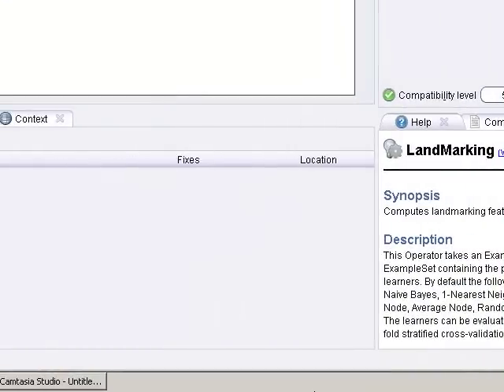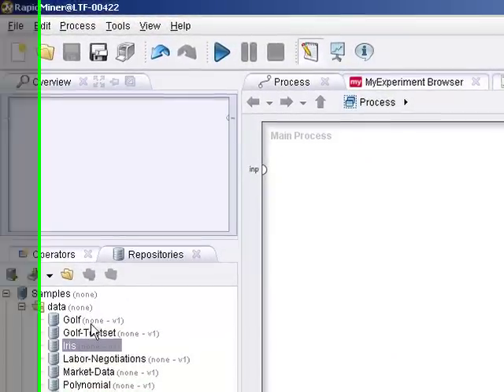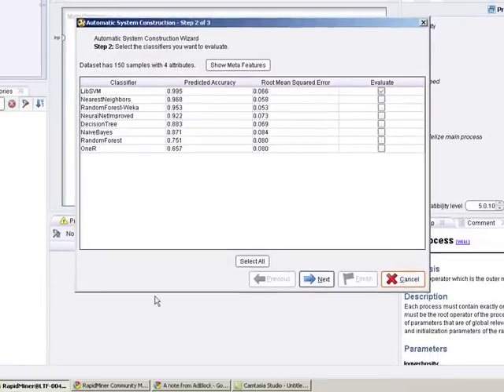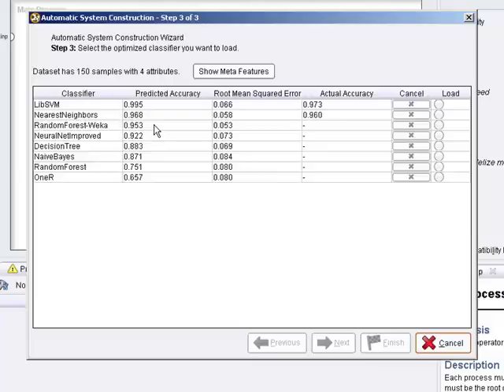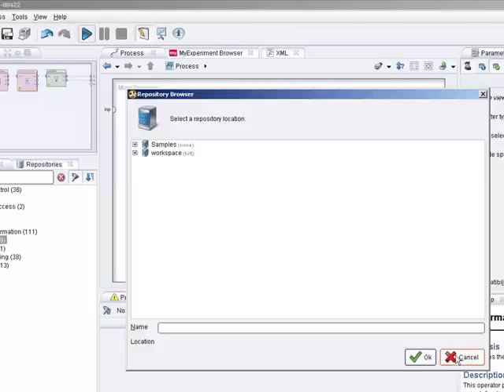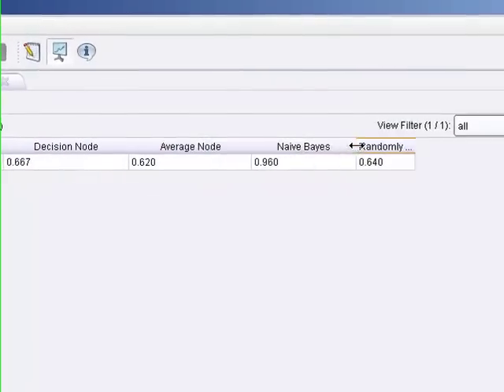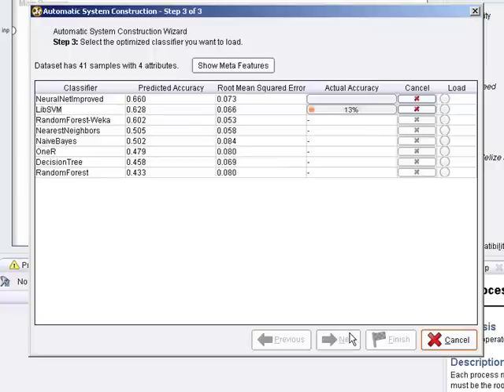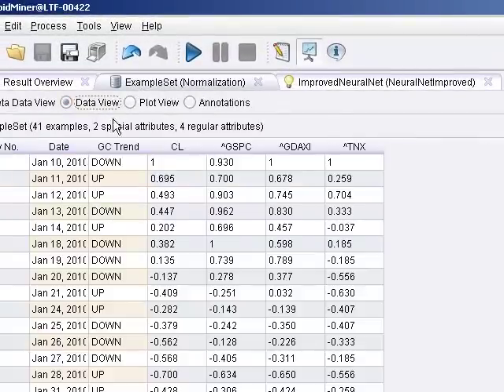Rapidminer 5.0 Video Tutorial #11 - Pattern Recognition & Landmarking Plugin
This video highlights the new Pattern Recognition & Landmarking Plugin for Rapidminer